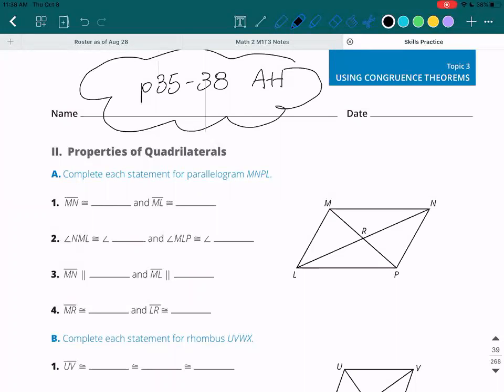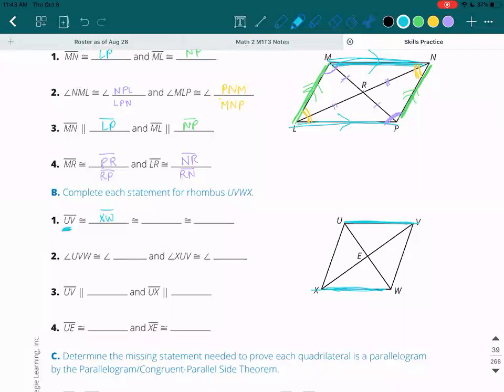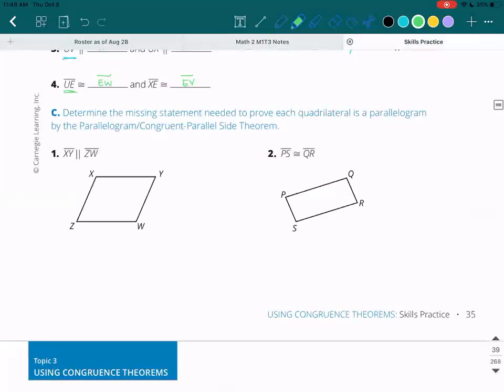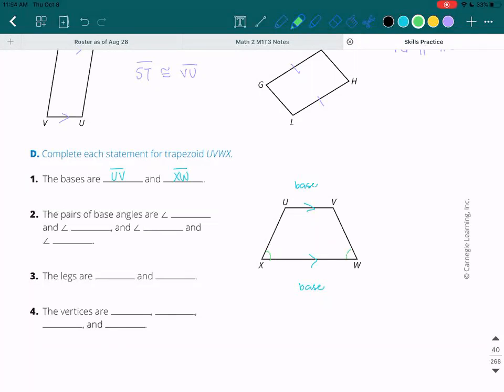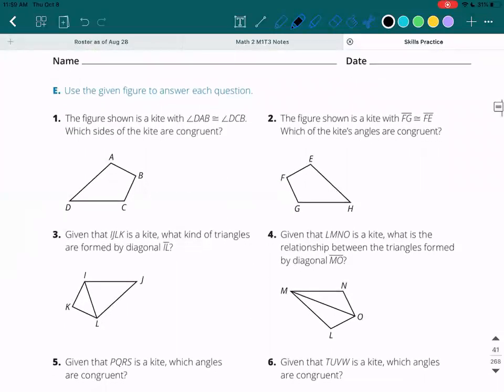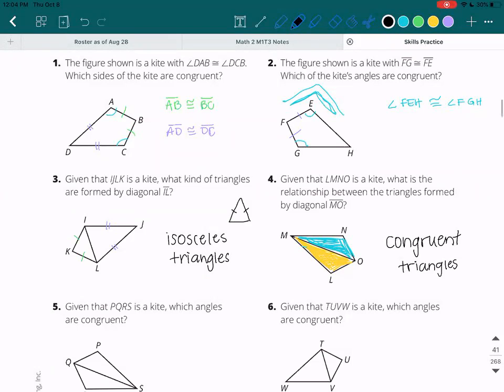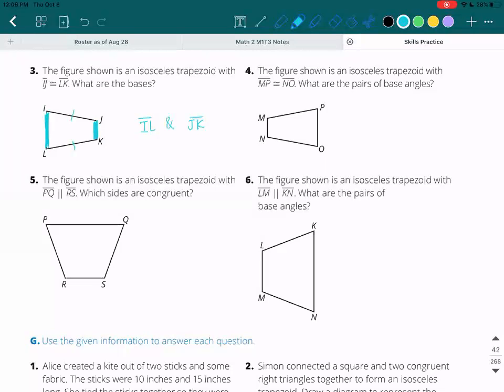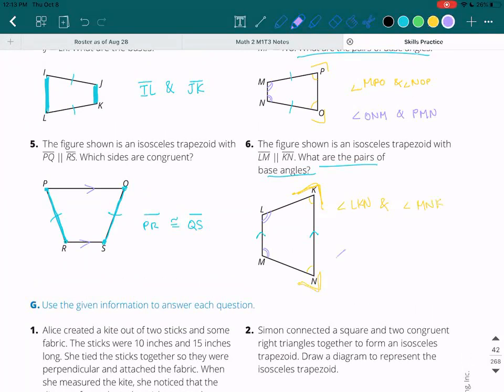Math 2 M1T3 II Skills Practice